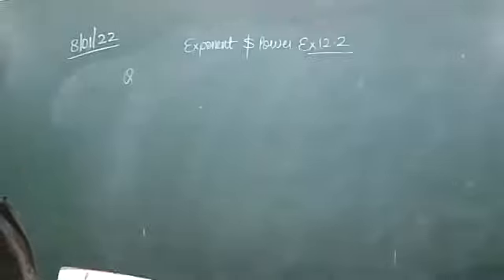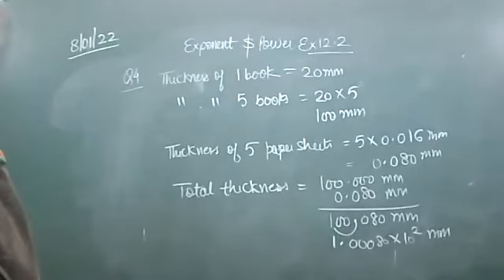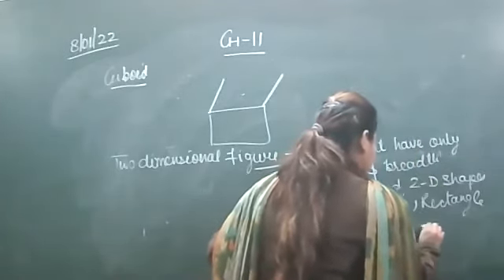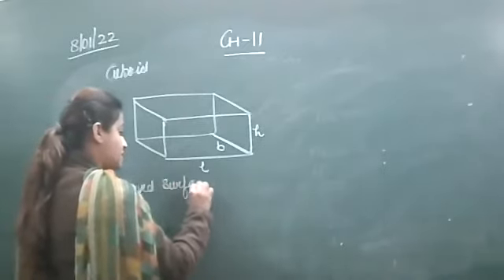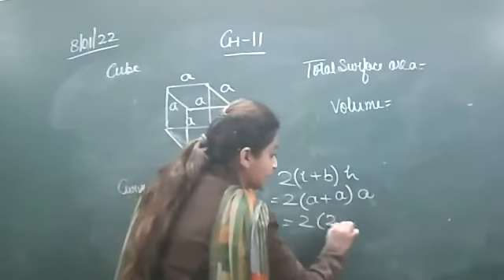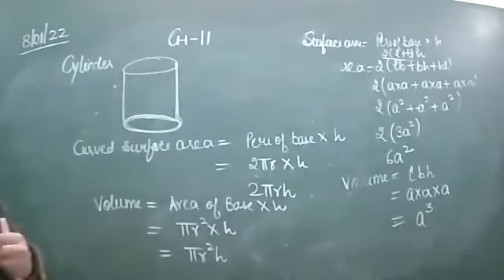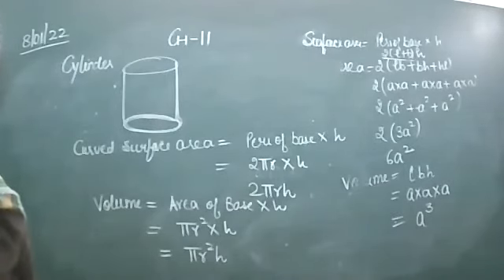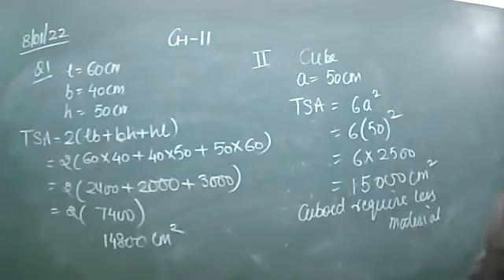08-01-2022 CLASS VIII-B MATHS